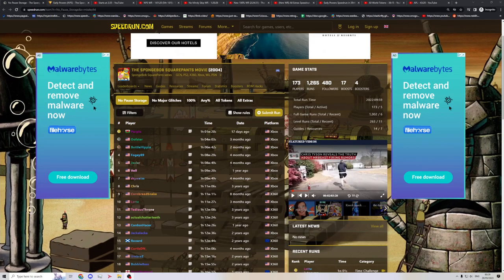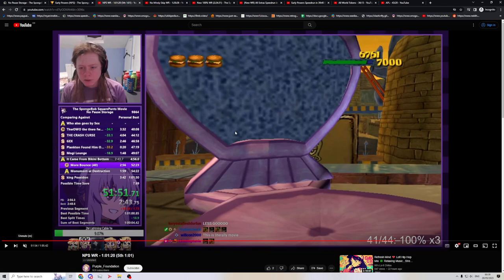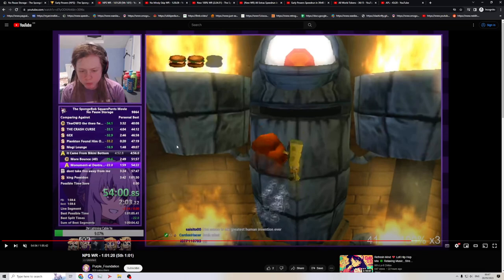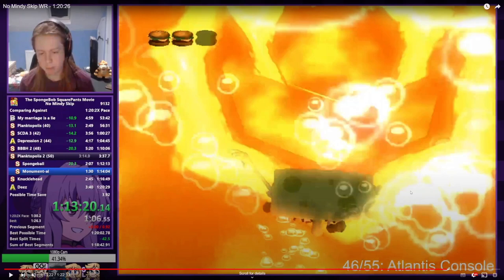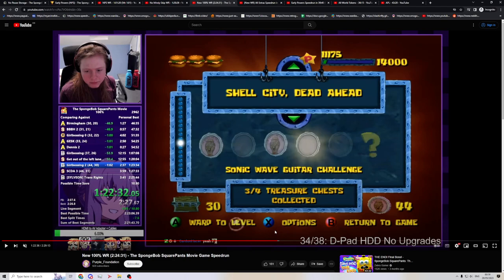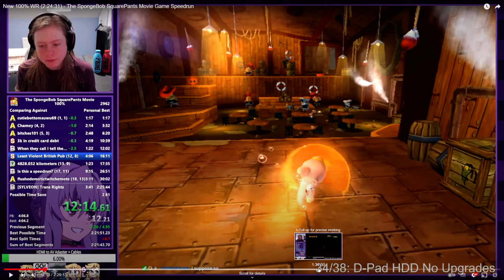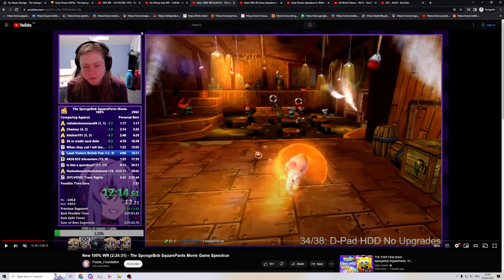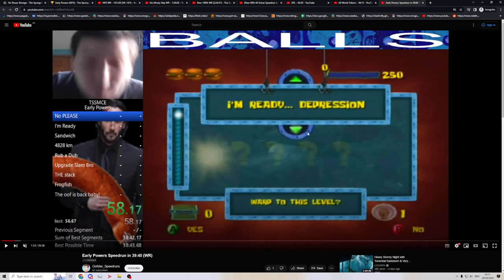TSSM - How Useful Would Cruise Boosting Be?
I go over every category that'd benefit from cruise boosting (if we had the option) and why it wouldn't really benefit the game overall.